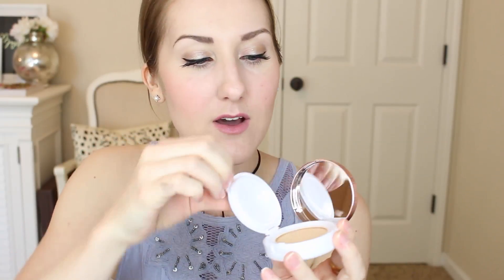CUSHION FOUNDATION?? | L'OREAL LUMI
((CLICK SHOW MORE BELOW FOR EVERYTHING MENTIONED))

*** All products purchased by me unless otherwise specified.